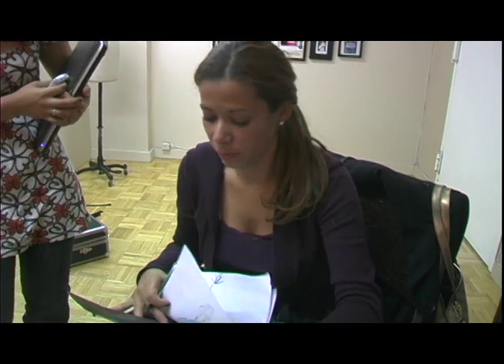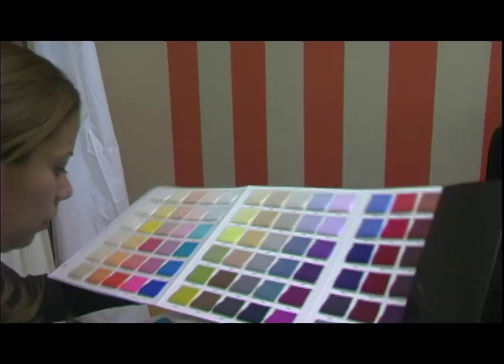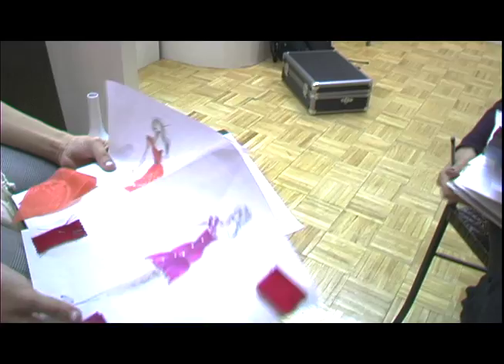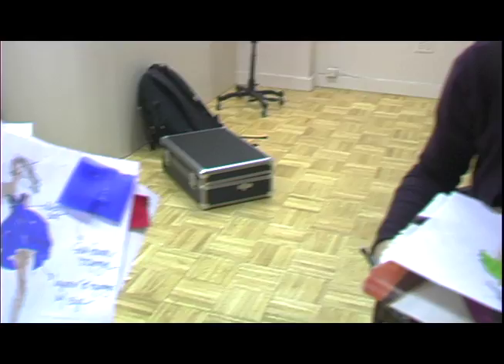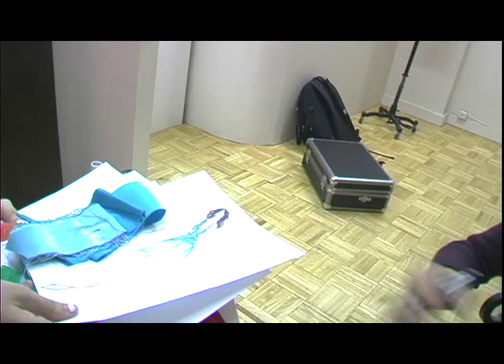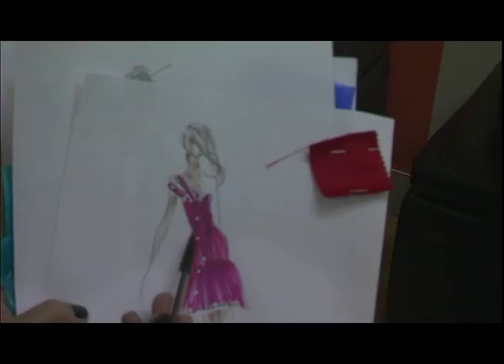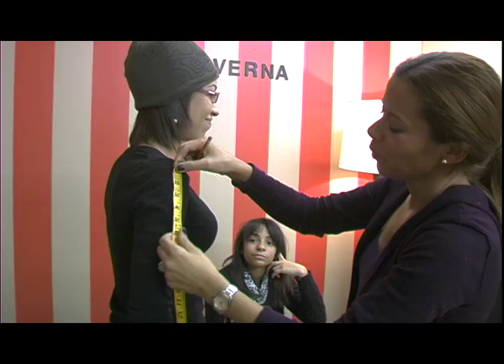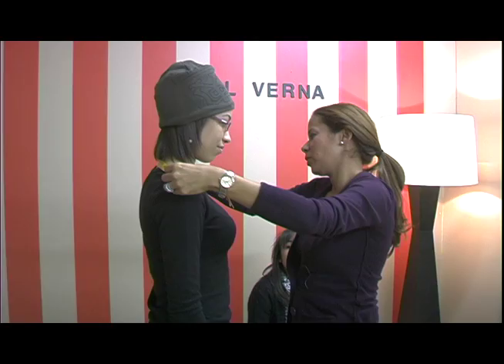Road to Grammys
Karina wonders which dress to choose to wear at the Grammy Awards